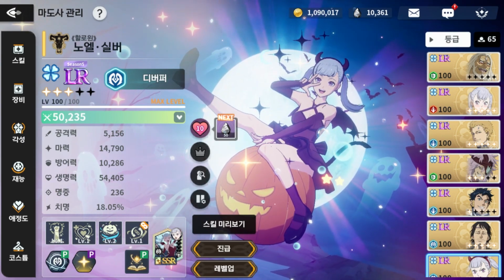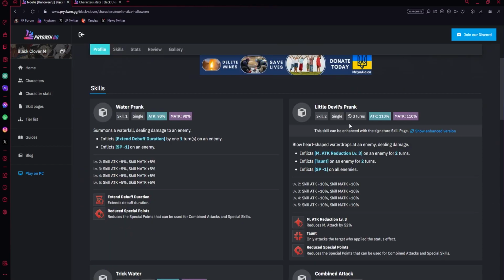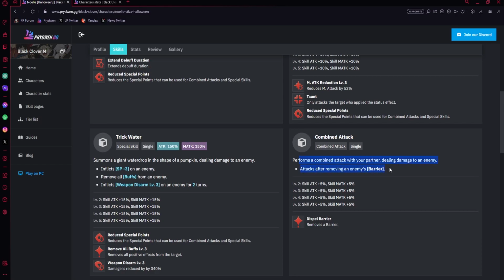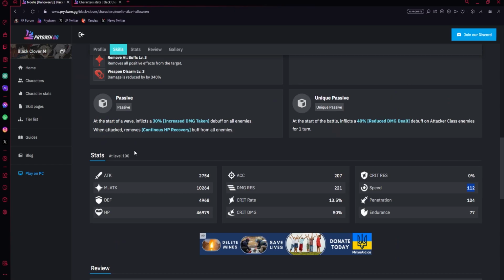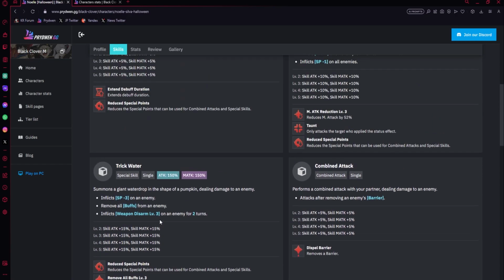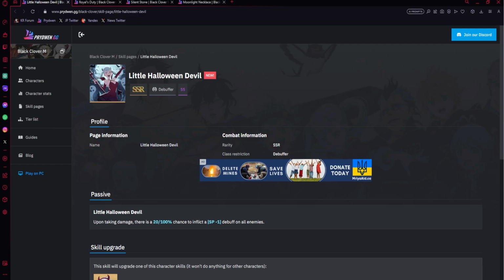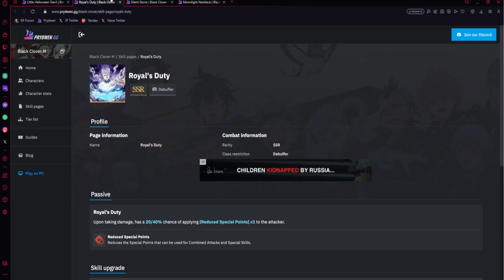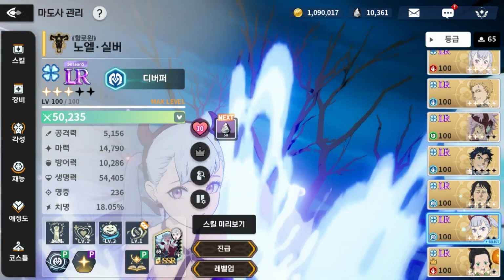AMAZING! Complete Halloween Noelle Guide (Gear Sets, Teams, Skill Pages & More!) Black Clover Mobile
Title: AMAZING! Complete Halloween Noelle Guide (Gear Sets, Teams, Skill Pages & More!) Black Clover Mobile